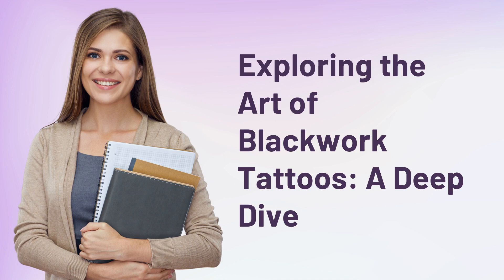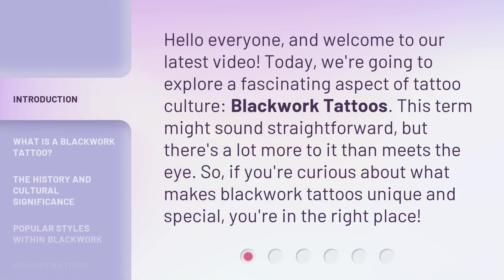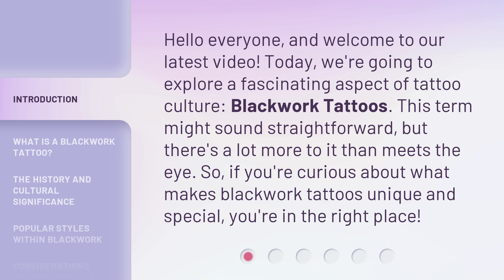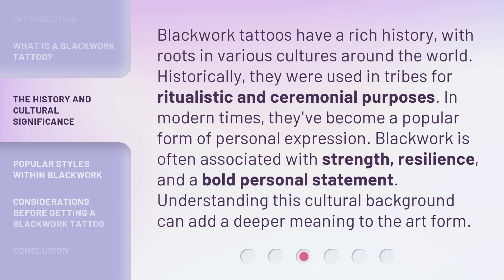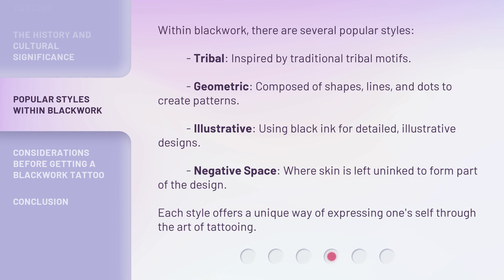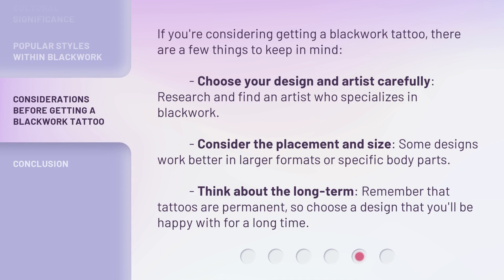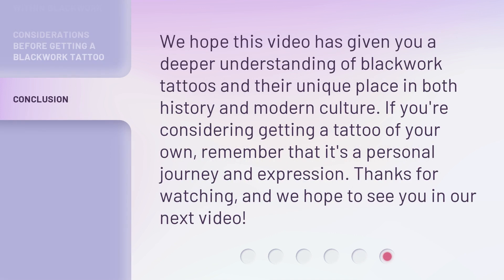Exploring the Art of Blackwork Tattoos: A Deep Dive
The Art of Blackwork Tattoos: A Deep Dive into This Intriguing Style • Join us as we explore the captivating world of blackwork tattoos, a mesmerizing style that pushes the boundaries of inked art. Discover the origins, techniques, and symbolism behind these dark and intricate masterpieces. Get ready to be amazed by the depth and beauty of blackwork tattoos!

00:00 • Introduction - Exploring the Art of Blackwork Tattoos: A Deep Dive
00:33 • What is a Blackwork Tattoo?
01:02 • The History and Cultural Significance
01:34 • Popular Styles within Blackwork
02:06 • Considerations Before Getting a Blackwork Tattoo